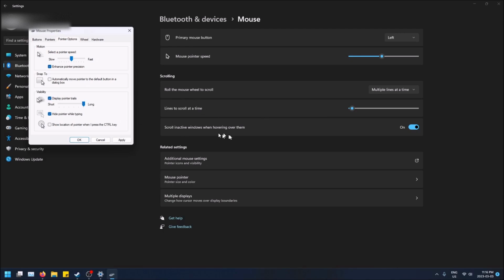How to Enable Mouse Pointer Trails in Windows 11!